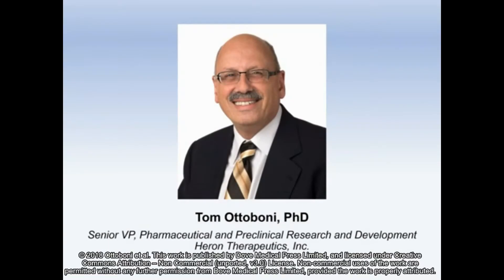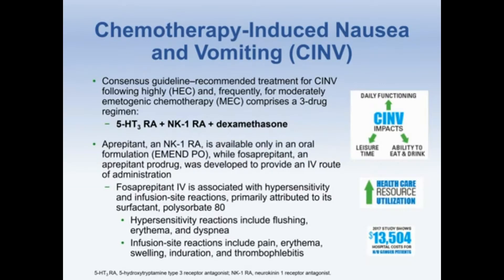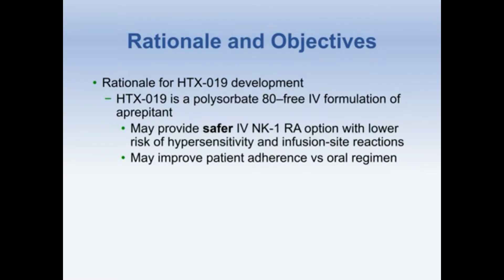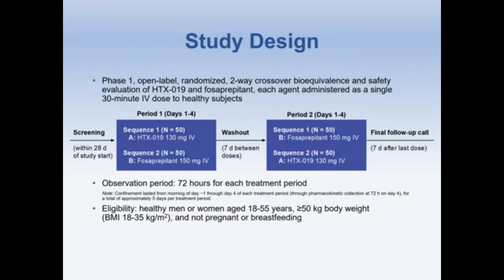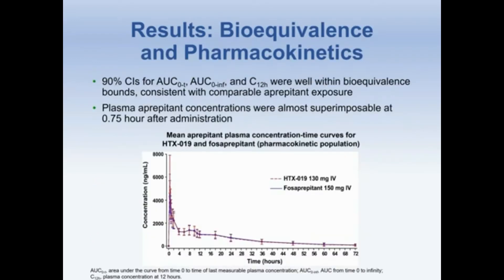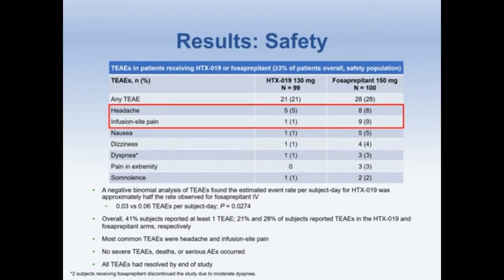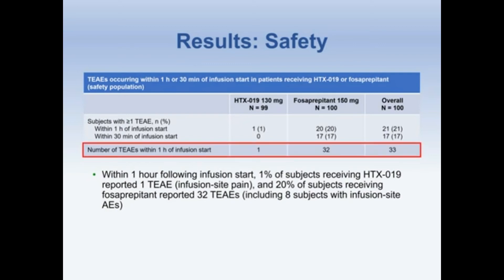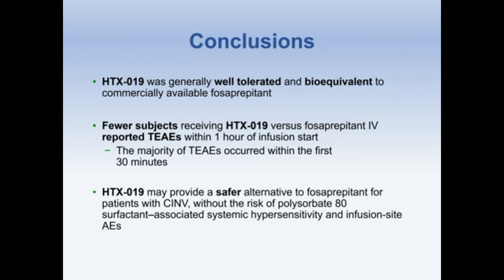Bioequivalence of HTX-019 (aprepitant IV) and fosaprepitant - Video Abstract ID 155875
Video abstract of original research paper “Bioequivalence of HTX-019 (aprepitant IV) and fosaprepitant in healthy subjects: a Phase I, open-label, randomized, two-way crossover evaluation” published in the open access journal Drug Design, Development and Therapy by Ottoboni T, Keller MR, Cravets M, et al.

Introduction: Fosaprepitant, an intravenous (IV) aprepitant prodrug for chemotherapy-induced nausea and vomiting prophylaxis, is associated with systemic and infusion-site reactions attributed in part to its surfactant, polysorbate 80. HTX-019 is an IV aprepitant formulation free of polysorbate 80 and other synthetic surfactants.

Materials and methods: This open-label, single-dose, randomized, two-way crossover bioequivalence study compared pharmacokinetics and safety of HTX-019 and fosaprepitant. Healthy subjects received single-dose HTX-019 (130 mg) or fosaprepitant (150 mg) IV over 30 min, with $7-day washout between doses. Blood samples were evaluated for pharmacokinetics and bioequivalence; safety evaluation included treatment-emergent adverse events (TEAEs) and serious adverse events. Ninety-seven of one hundred enrolled subjects completed the study.

Results: Baseline characteristics were comparable between treatment sequences. For HTX-019, mean (percent coefficient of variation) area under the curve (AUC) from time 0 to time of last measurable plasma concentration (AUC0−t), AUC from time 0 to infinity (AUC0−inf), and plasma concentration at 12 h (C12 h) for HTX-019 were 43,729 h*ng/mL (32.7), 45,460 h*ng/mL (36.8), and 988.4 ng/mL (27.5), respectively; corresponding fosaprepitant values were 44,130 h*ng/mL (32.0), 46,163 h*ng/mL (36.6), and 1,022 ng/mL (28.5). Also, 90% CIs (94.186–101.354) were within bioequivalence bounds (80%–125%). Within 1 h following infusion start, one (1%) HTX-019 recipient reported one TEAE, while 20 (20%) fosaprepitant recipients reported 32 TEAEs. Dyspnea occurred in three fosaprepitant recipients (at ,1 min in two subjects and at 18 min in one subject, considered study drug related) and one HTX-019 recipient (at 120 h, associated with a respiratory tract infection and considered not related to the study drug). No severe TEAEs, serious adverse events, or deaths occurred; all TEAEs resolved.

Conclusion: HTX-019 was bioequivalent to fosaprepitant and may provide a safer alternative to fosaprepitant for chemotherapy-induced nausea and vomiting prophylaxis.